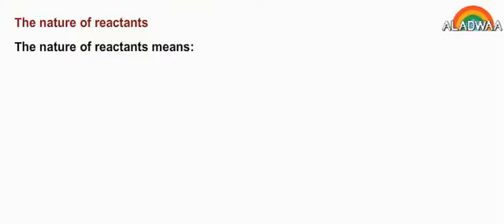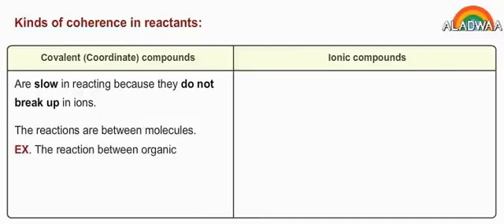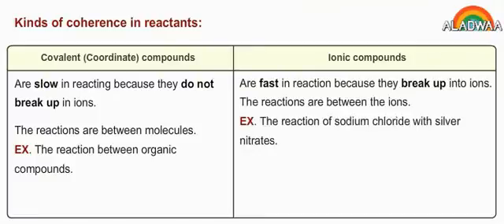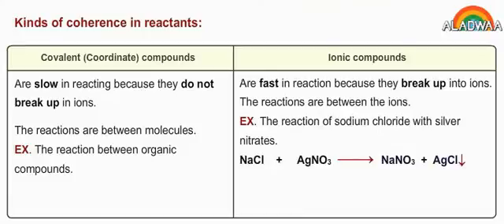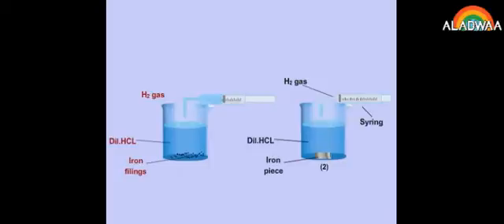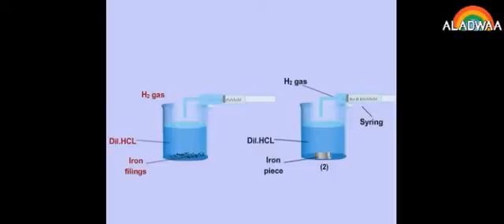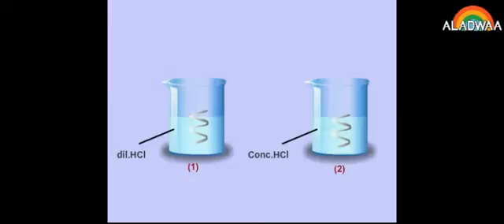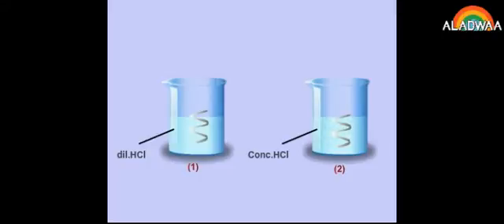factors affecting the speed of chemical reaction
شرح مبسط من خلال المعلم لمادة Science مقدم من بوابة الاضواء التعليمية وهي تقدم فيديوهات الشرح لكل المواد الدراسية في المنهج المصري من ابتدائي وحتى ثانوي من خلال تغطية شاملة لموضوعات الدروس ، تابع المزيد من خدمات بوابة الاضواء التعليمية من مسابقات وفيديوهات وحل أمتحانات على موقع الاضواء: